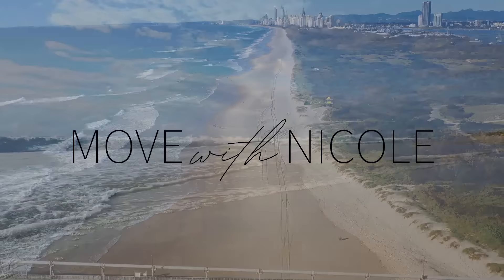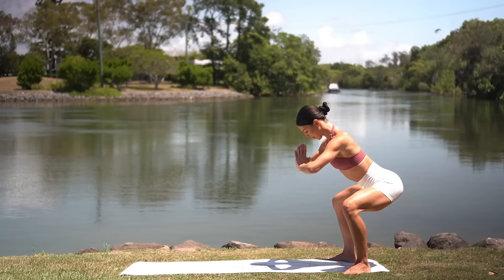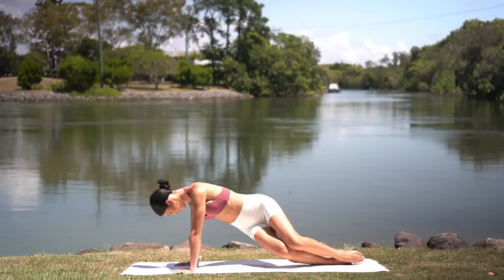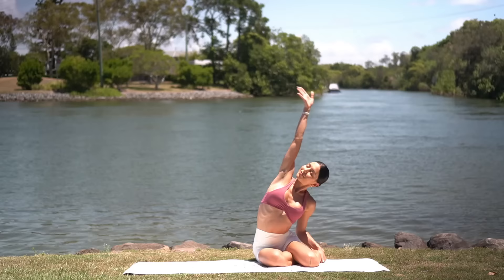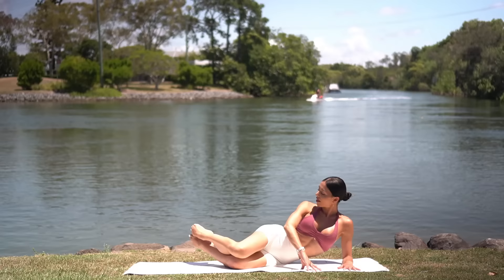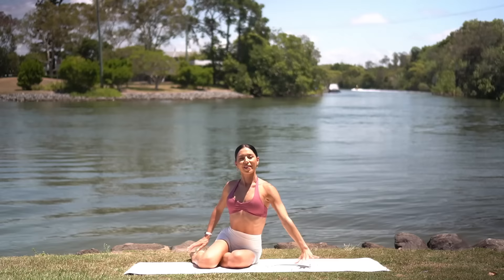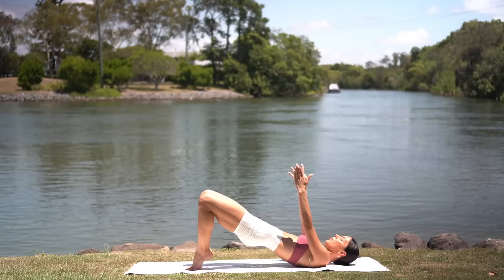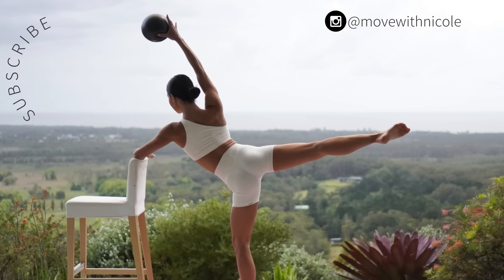20 MIN THIGHS & BOOTY PILATES WORKOUT || Sculpting Mat Pilates (No Equipment)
Hope you enjoy this 20 Minute Thighs & Booty Pilates Class! 😊